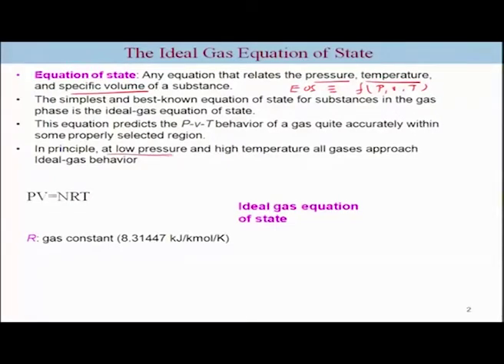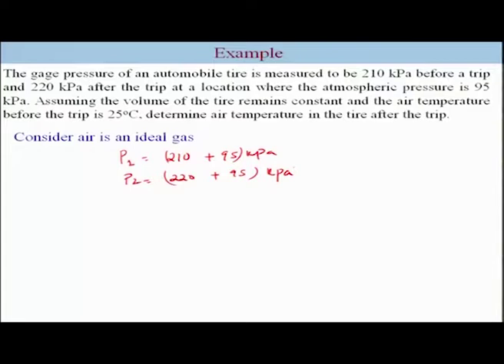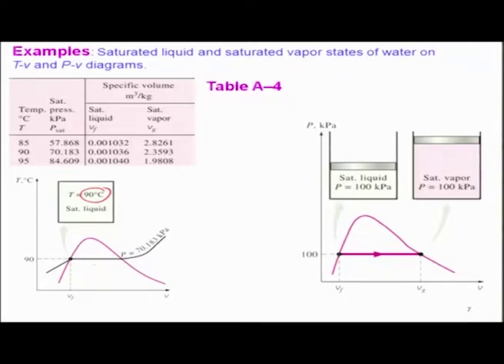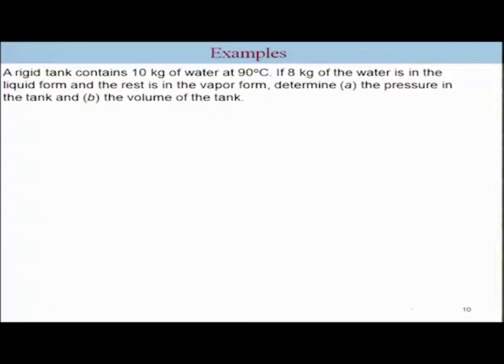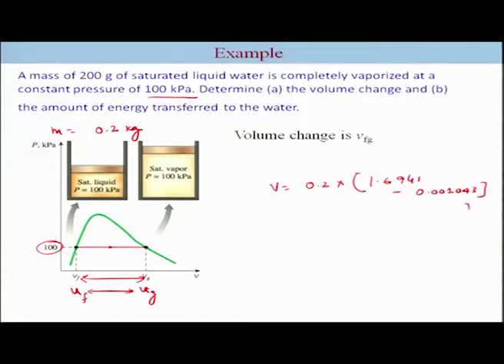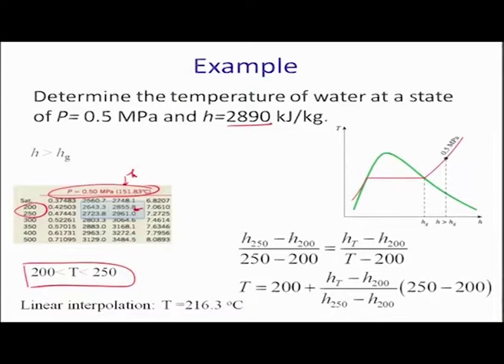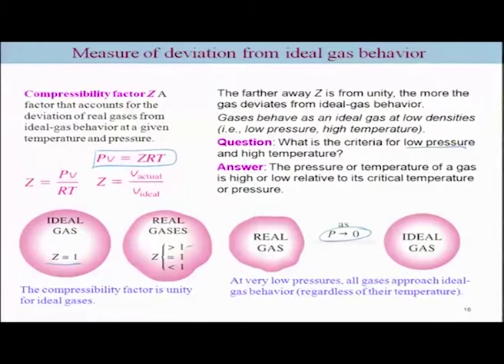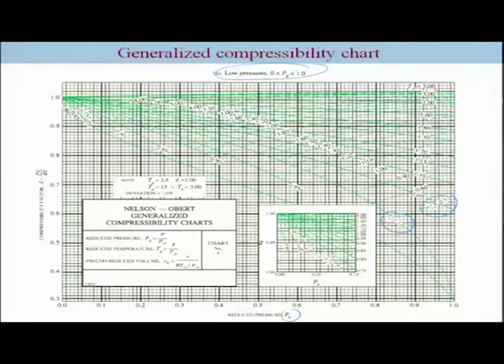Review of the properties-part 2